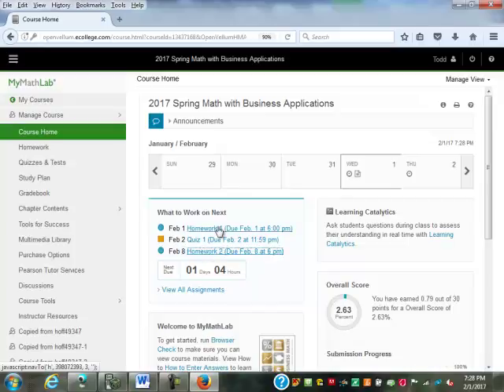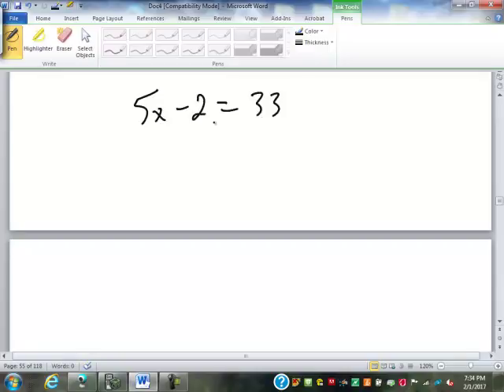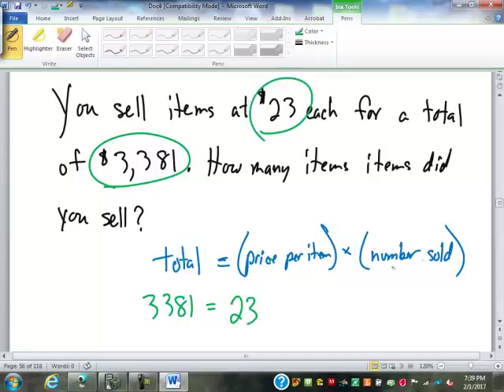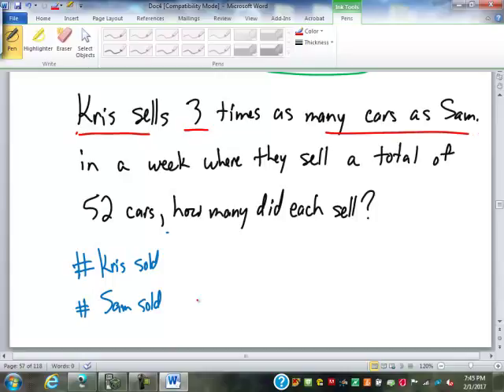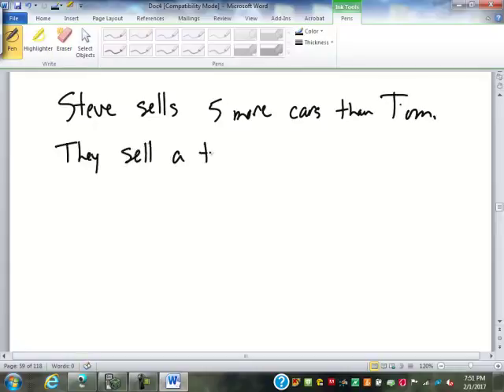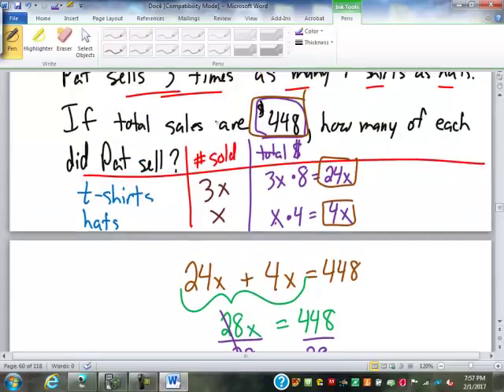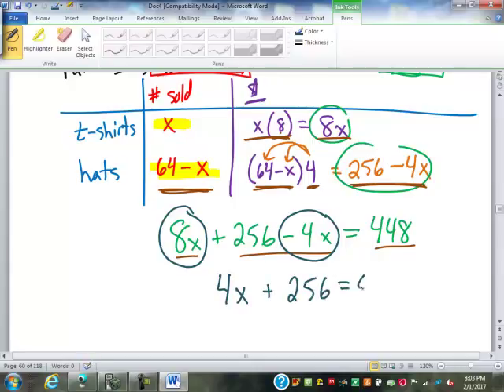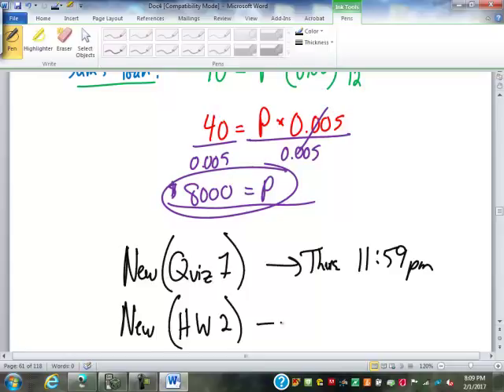6 Word Problems